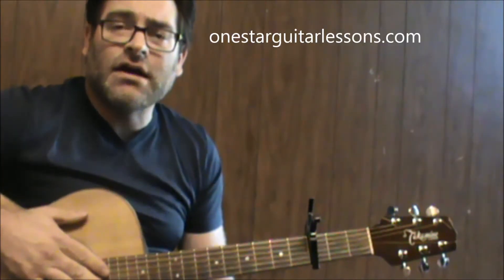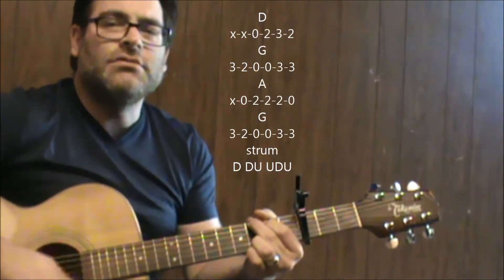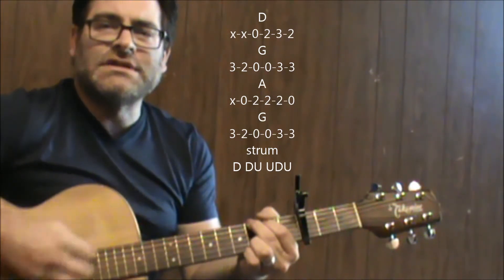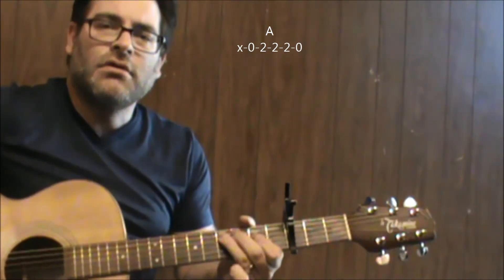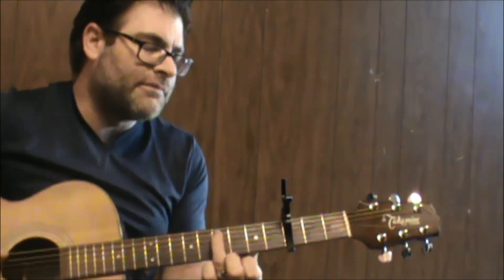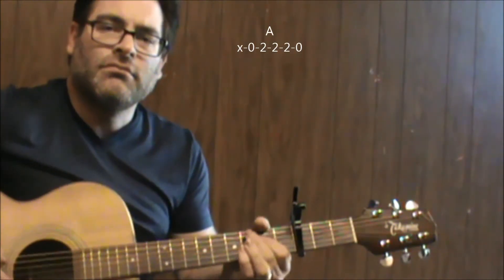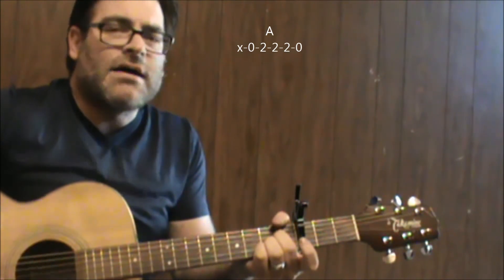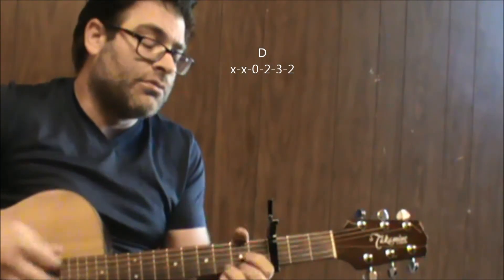How to play "Don't Come Around Here No More" by Tom Petty on acoustic guitar (Made Easy)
Donations on my site help me do what I do, so say I say THANK YOU!
Wanna get better with your vocals? This helped me improve my singing, it'll help YOU!!